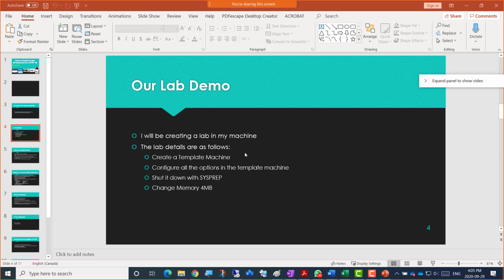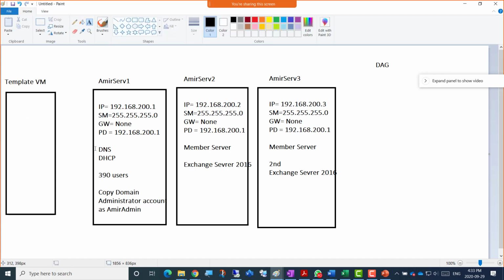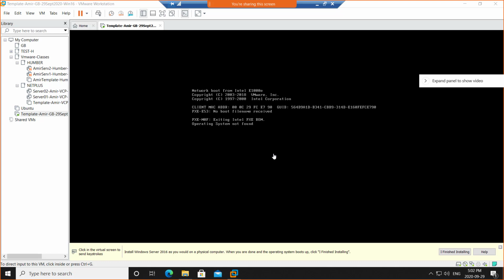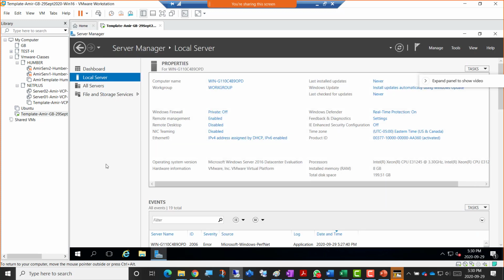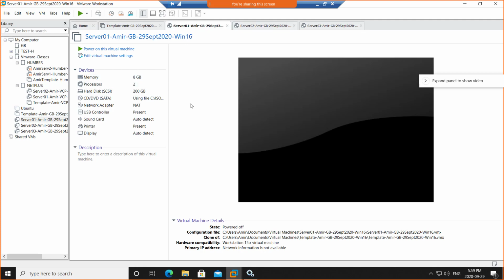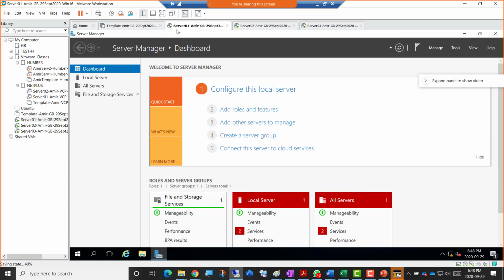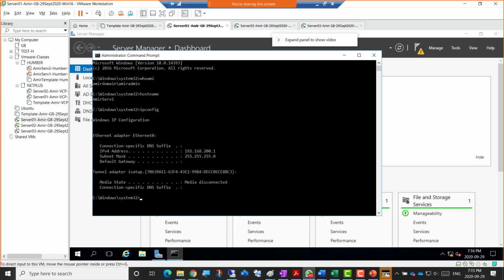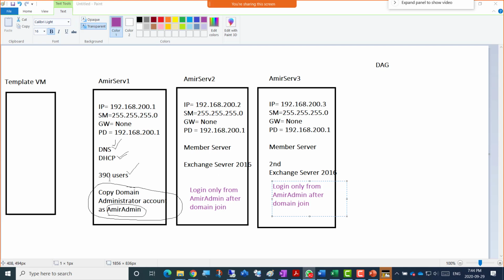Week4 GBFall2020 29Sept2020 Tuesday COMP3102 BasicLab Demo